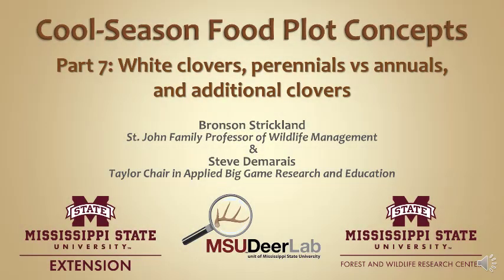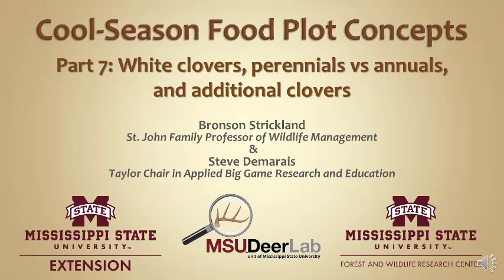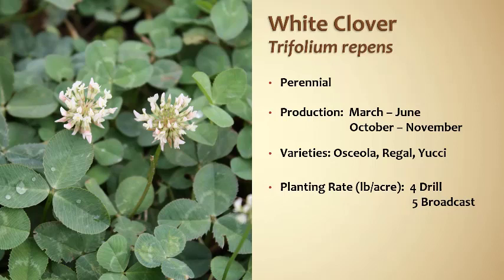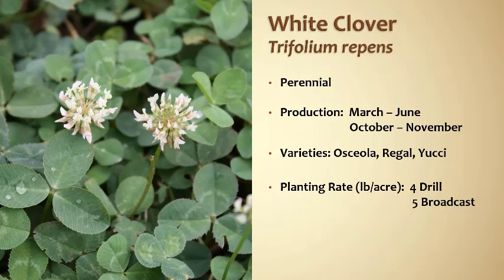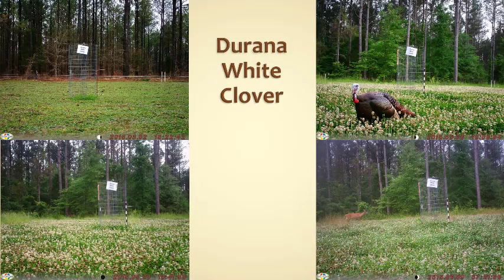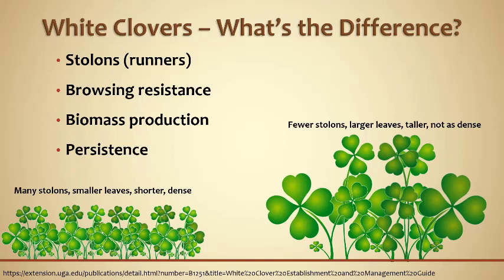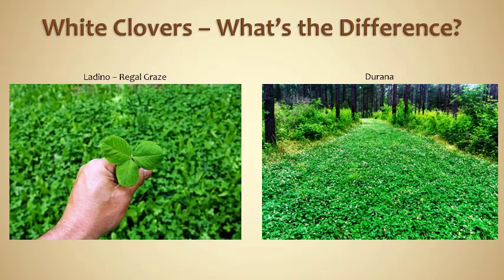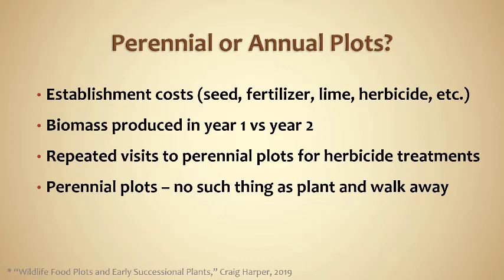Cool Season Food Plots Part7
White clovers, perennials vs annuals, and additional clovers